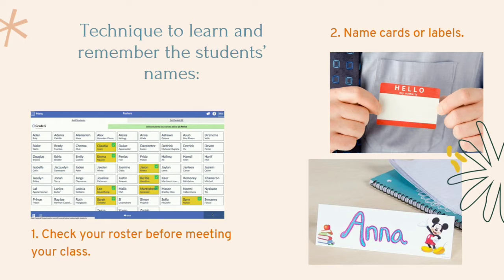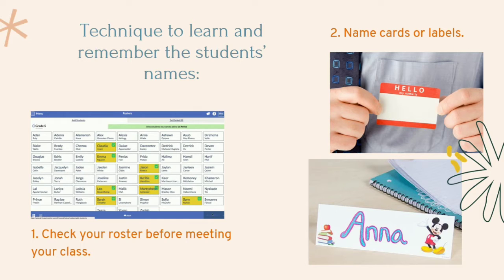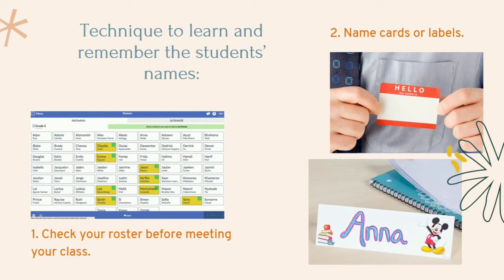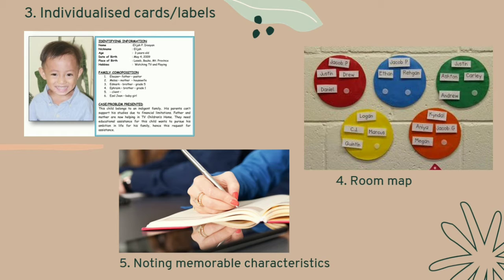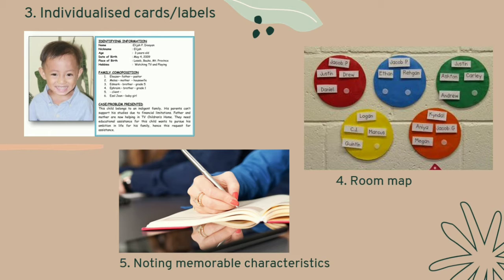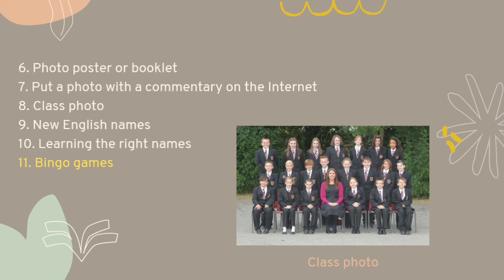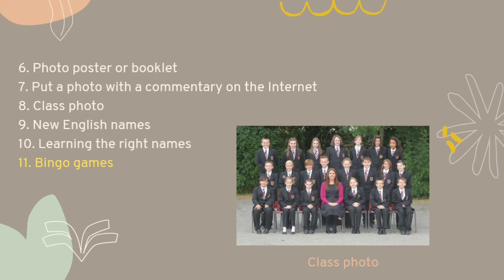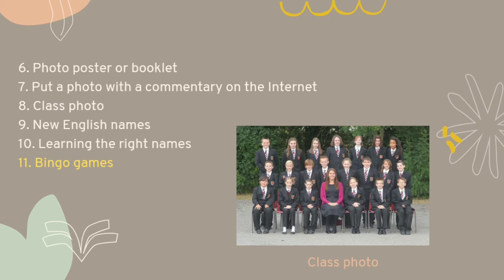LEARNING NAMES | Lesson Planning and Classroom Management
Presented by
Hamdatul M (D95218072)
Jihan Balqis A (D95218074)
Putri Imtiyazah (D95218081)

Lesson Planning and Classroom Management (A)